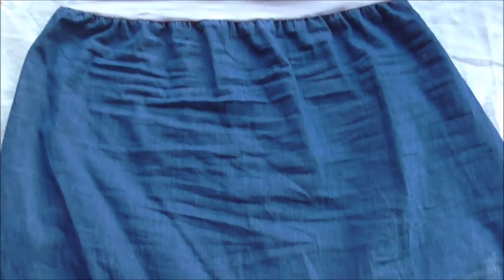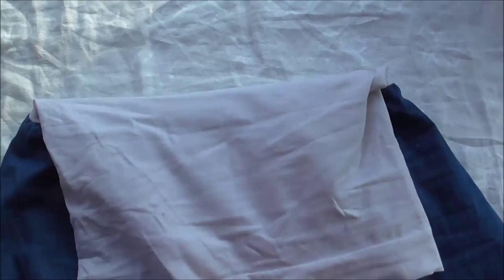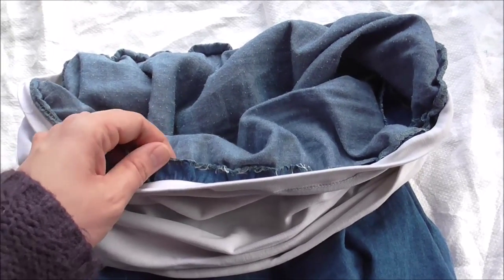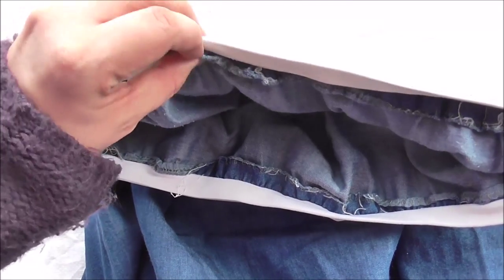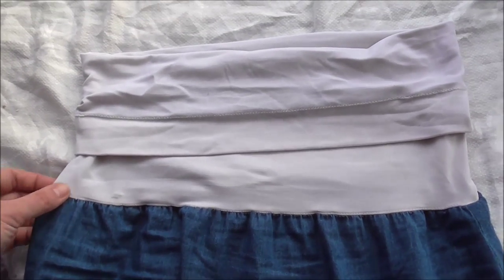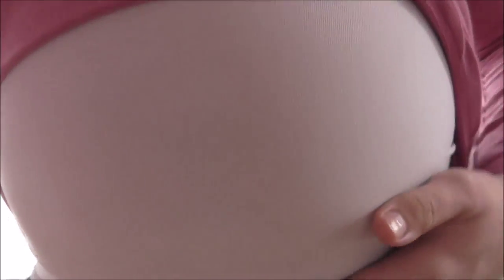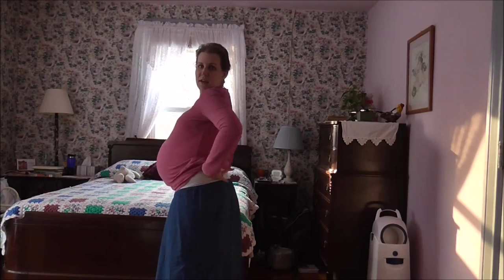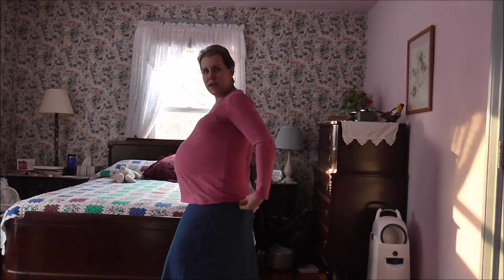How To Make An Easy Inexpensive Maternity Skirt Using A Belly Band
Maternity clothes can be so expensive! By using a regular, ladies skirt  and a maternity belly band, you can make your own maternity skirt for a fraction of the cost.  Not only that, it's so easy to do! This simple tutorial will show you how you can quickly put together your own maternity skirt.